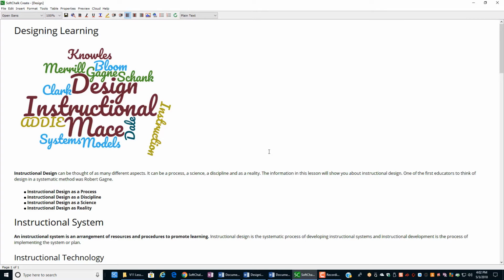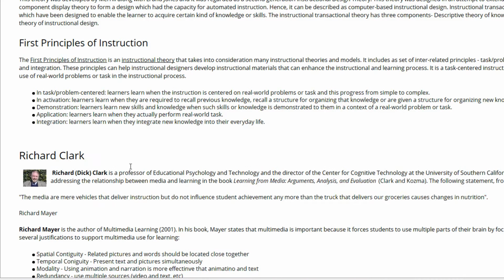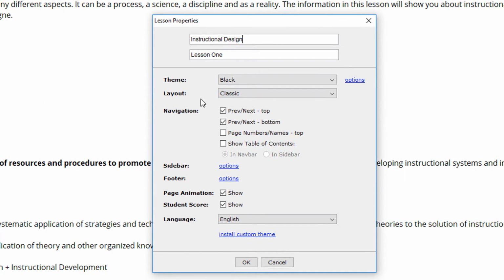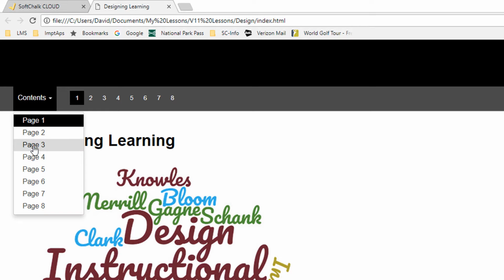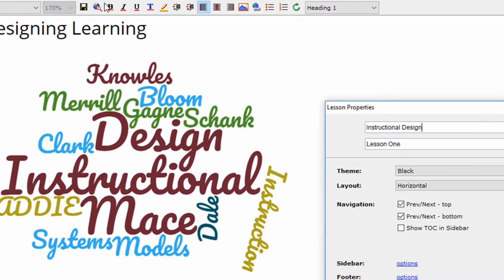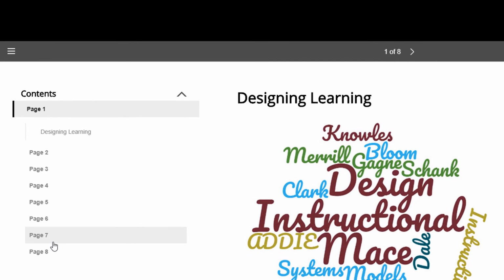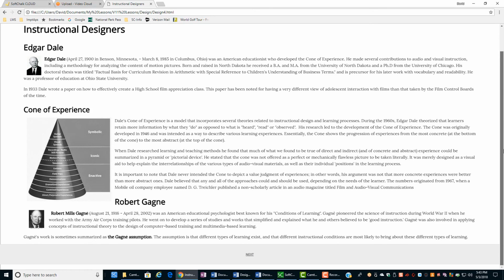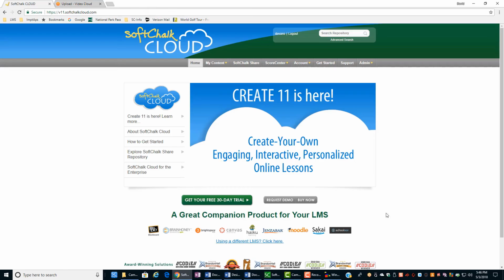Add Navigation in SoftChalk Create App